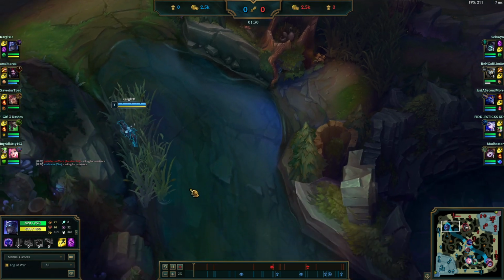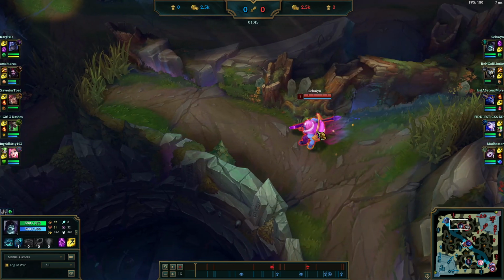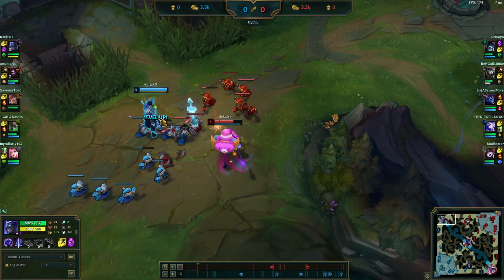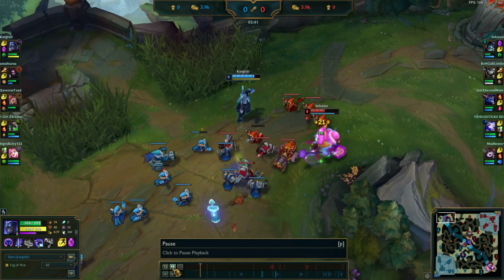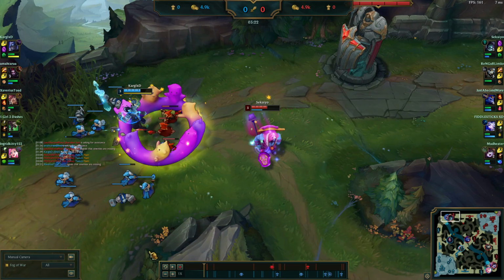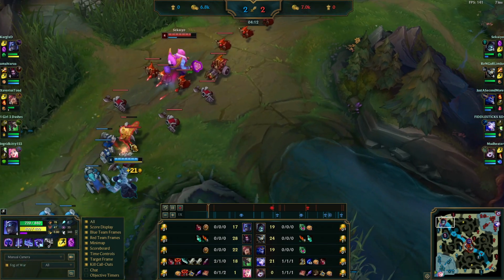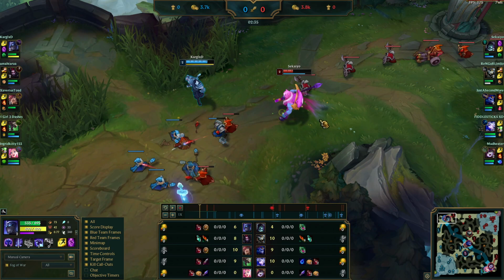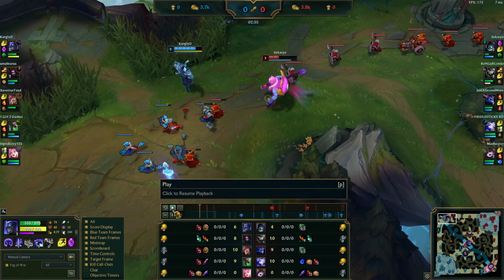Chall. Shen coaching - Fix your Shen early game (vs Yorick) #19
Shending Help picking apart a Silver Shen player's early game.

for the Shen art used in the Thumbnail